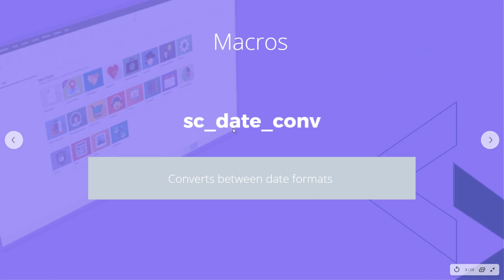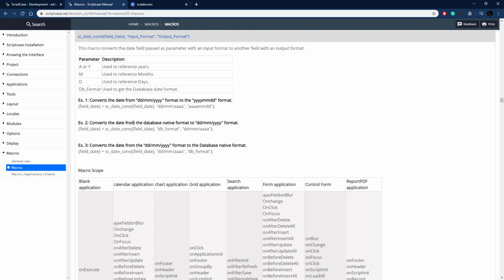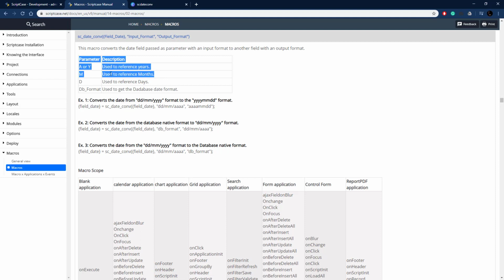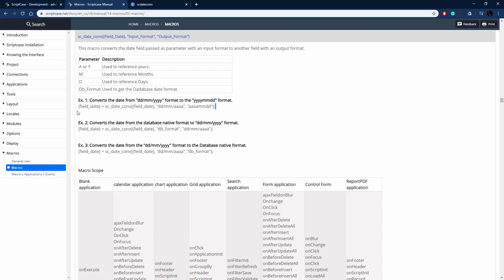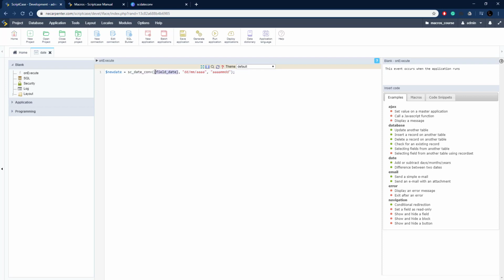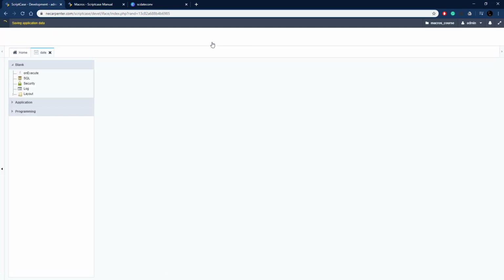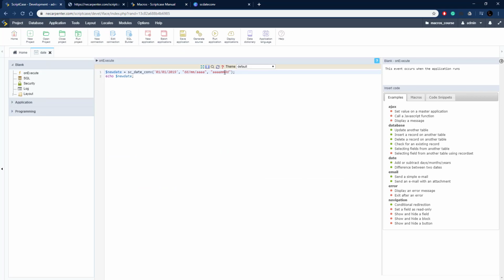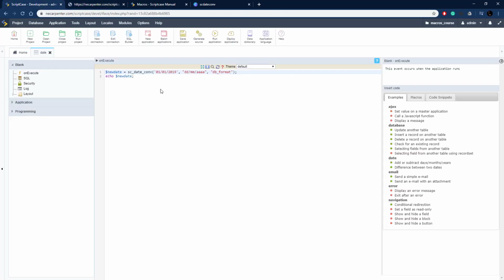Scriptcase Macros: Date Module ( sc_date_conv )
This macro converts the date field passed as a parameter with an input format to another field with an output format.

Simply powerful.
1. Painless installation, install Scriptcase and start creating projects in a jiffy
2. Wherever, whenever, develop and deploy in your localhost/cloud or vise-versa
3. Out the cage, Scriptcase and its projects are compatible with the main databases, operative systems, browsers and hosting providers
4. Easy as ABC, Scriptcase is low code platform and turn web development uncomplicated and intuitive than ever.
5. Always Fresh, frequently upgrades are released including stunning features and components, so get ready take your projects to the next level
6. A Universe of possibilities, use the most impressive APIs and boost your sistem in a few steps you will be able to integrate Whatsapp, Mailing, SMS, Social Network authentication, recaptcha and more
7.Feel it, explore some SAMPLES and discover the main FEATURES
8. More than complete, an agile fast workspace is wating you or your tean including a DBA with diagrams, DB converter from spreadsheets, great code editor, system templates, and more.
9. Fast growing community from all over the world including large companies.